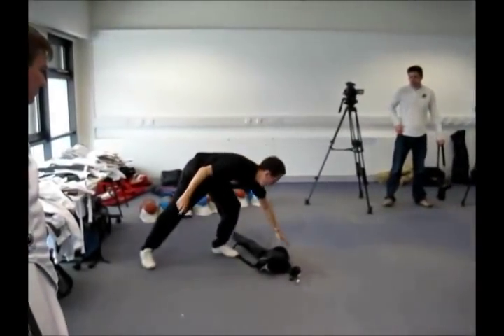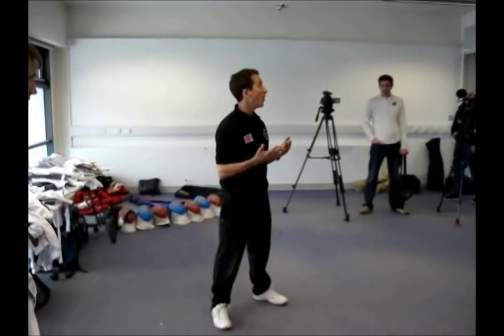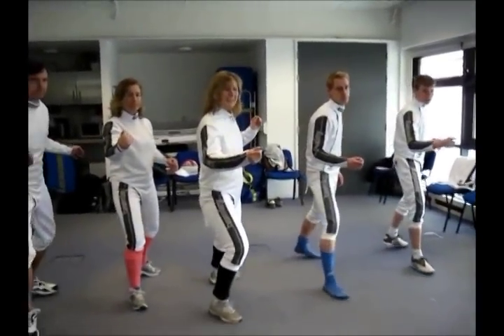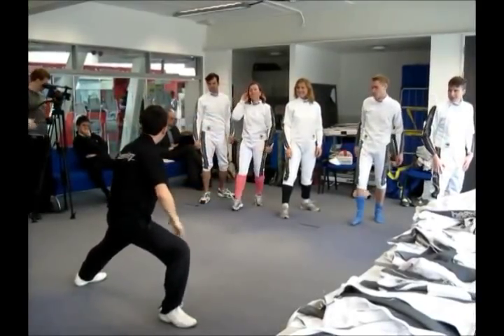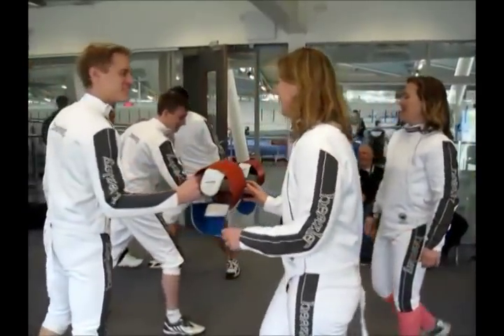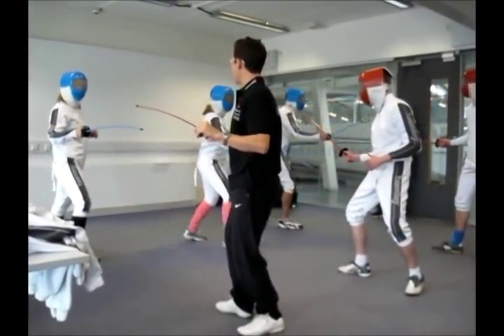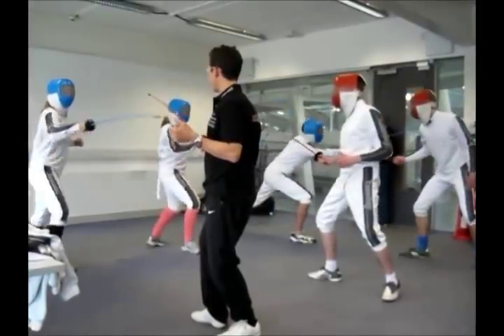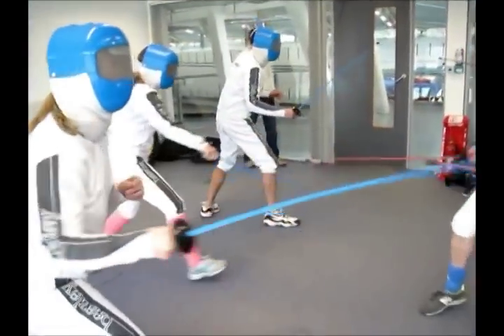BF Video - Media Taster Day 28 Feb.mp4